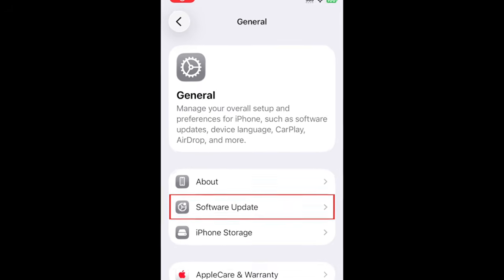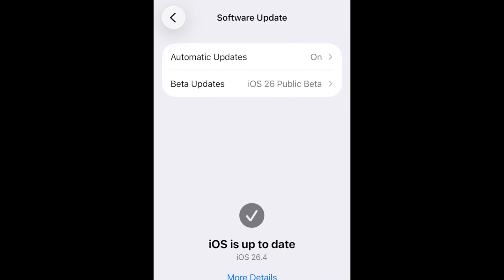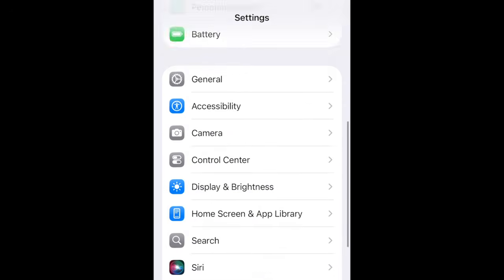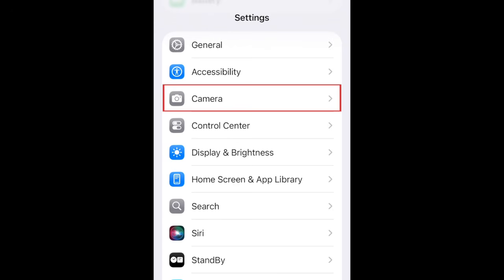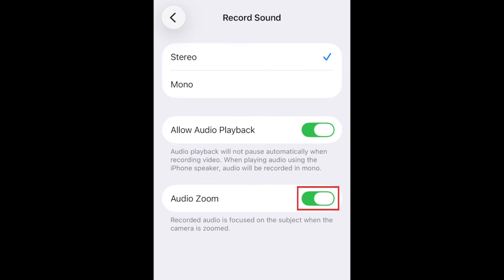How to Turn Off Audio Zoom for Videos on iPhone (New Feature)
Tired of your iPhone suppressing background noise in your videos? We’re here to help. Watch this video to learn how to turn off the audio zoom feature for videos on iPhone.

To turn off audio zoom on iPhone, first ensure your device has been updated to the newest available version of iOS, as this is a new feature. Then, open your Settings app and scroll down to select Camera. Tap Record Sound. At the bottom, tap the switch labelled Audio Zoom to turn this feature off. This will stop your iPhone from suppressing background noise when filming videos. That’s all it takes to turn off audio zoom on iPhone.